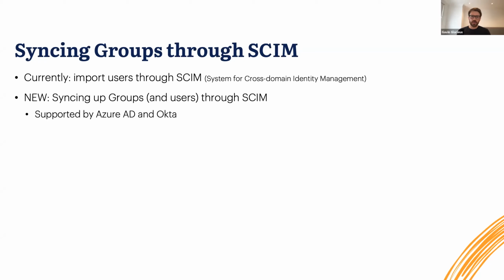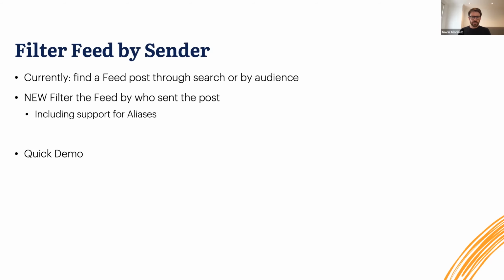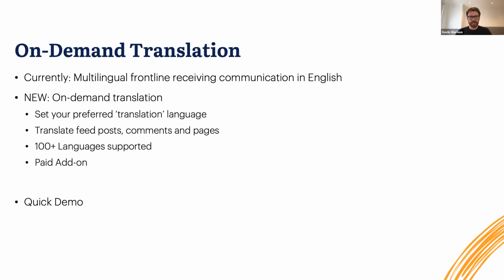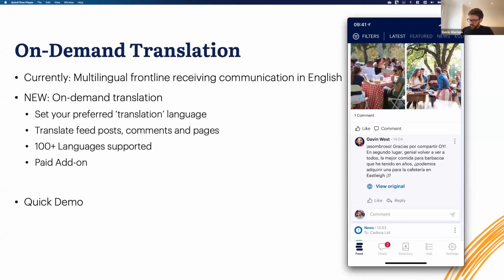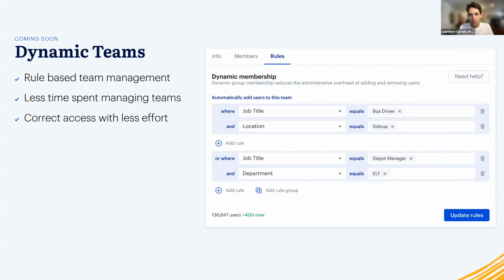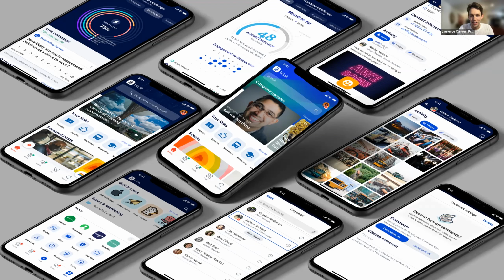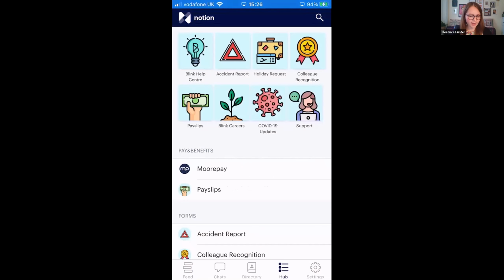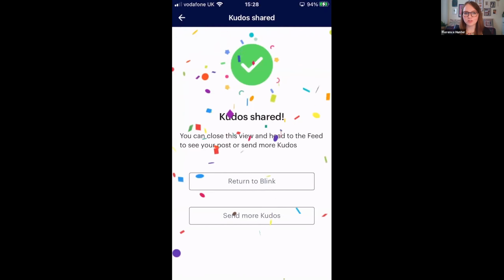Product Update | SCIM, Colleague Recognition, On-Demand Translation, Follow/Unfollow, Filter Sender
Our Head of Product Engineering, Product Director and Head of Customer Success talk you through some exciting new releases, plus what's coming up next.

00:41: SCIM Group Sync
01:32: Follow/unfollow notifications
03:16: Filter Feed post by sender.
05:03: On-Demand Translation
09:20: Bulk changes to users (coming soon)
09:46 Dynamic Teams (coming soon)
10:34: Preview posts
11:10 Brand new iOS experience (coming soon)
13:35: Colleague Recognition